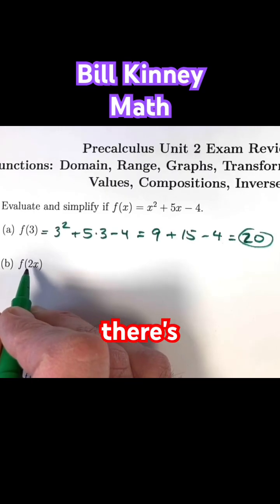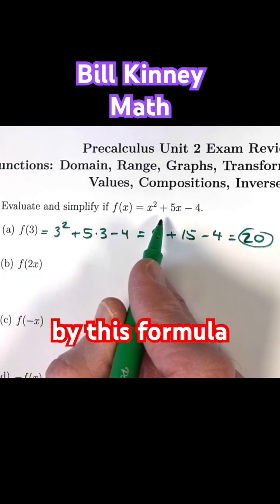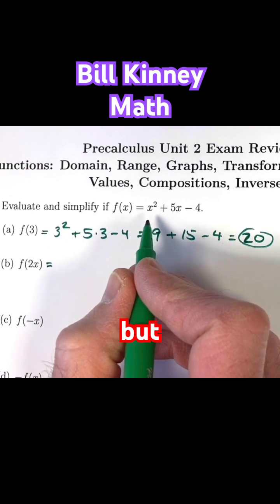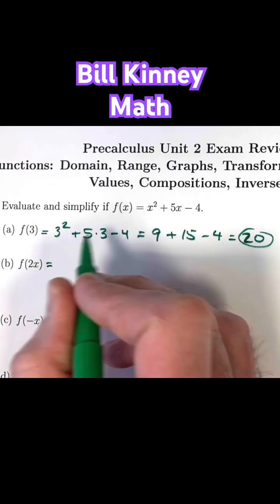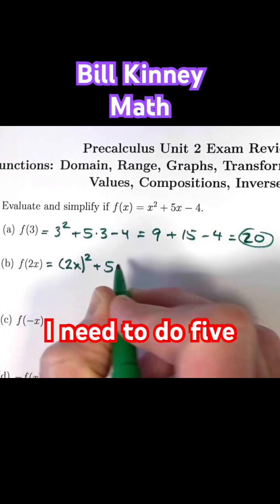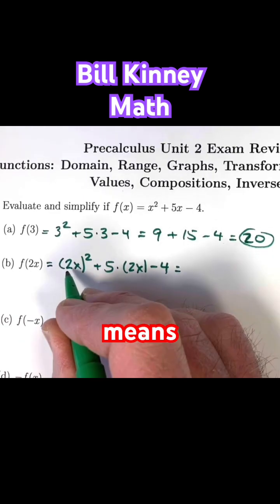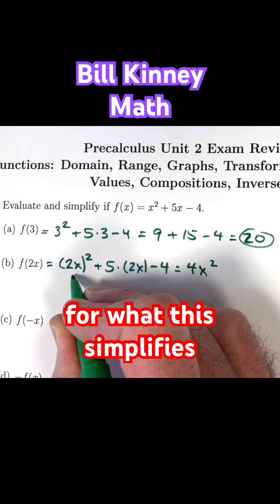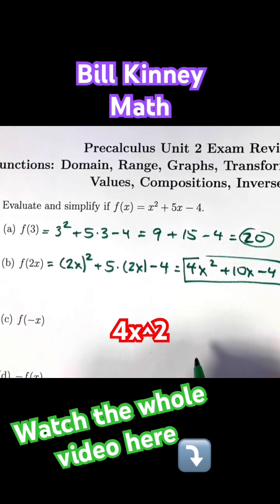Why f(2x) Is TRICKIER Than You Think (Function Composition Explained!)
f(2x) looks simple… but it’s actually a function composition! In this short video, we take the quadratic function f(x) = x² + 5x − 4 and evaluate f(2x) step-by-step. You’ll see how to: 1) Recognize that f(2x) means plugging 2x into the outer function f, 2) Simplify (2x)² + 5(2x) − 4 carefully using exponent rules, 3) Get the final result 4x² + 10x − 4. This connects to graph transformations — especially horizontal compressions. This topic confuses a lot of students, but once you see it as a composition of functions, everything clicks. 🎥 Watch till the end if you want to master function composition and transformations once and for all!

f(2x) is a FUNCTION COMPOSITION...Let's EVALUATE It for a Quadratic (Transformations of Graphs)